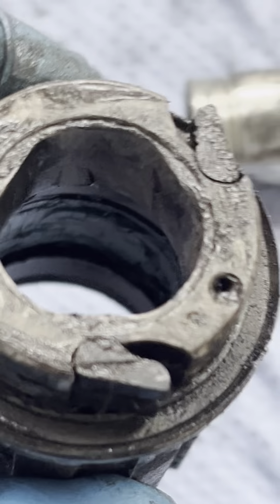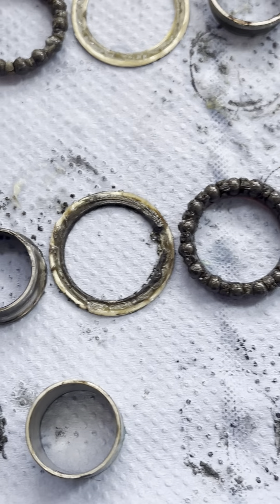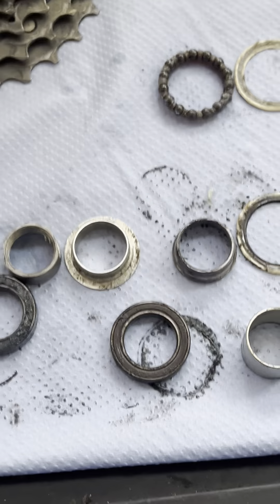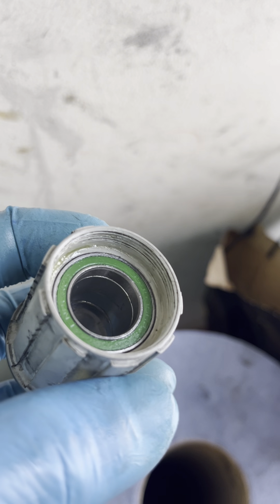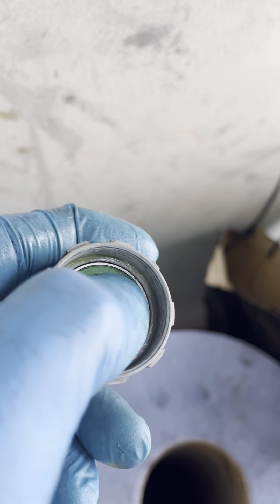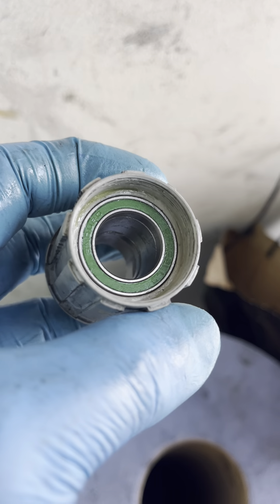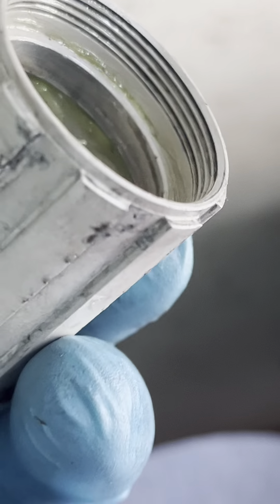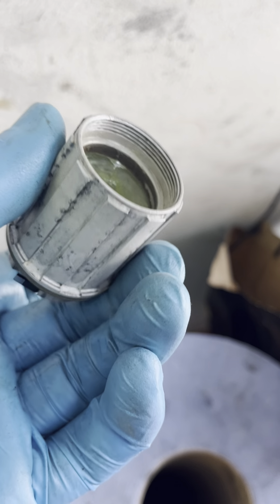How to fix Clicking noise on fulcrum wheel set / servicing freehub body and ceramic bearings